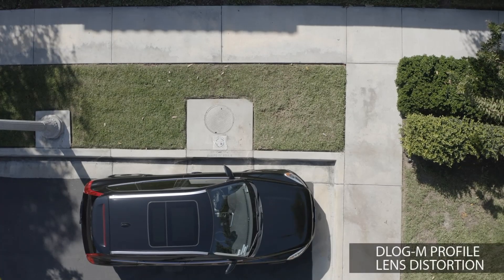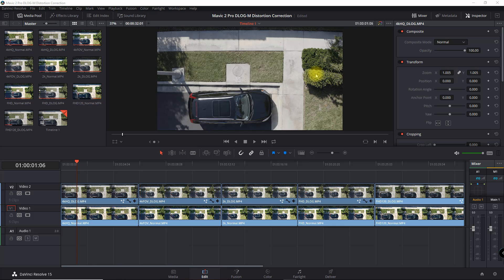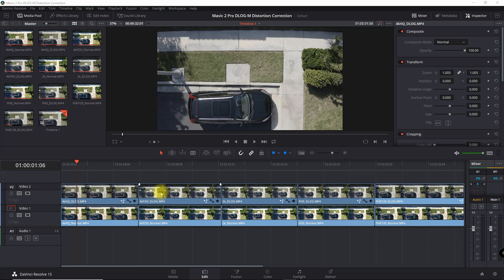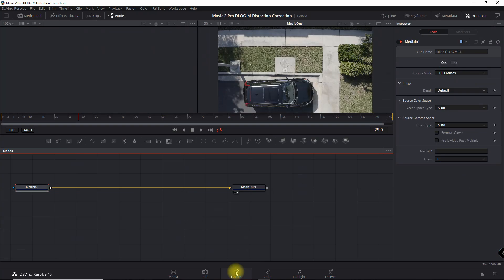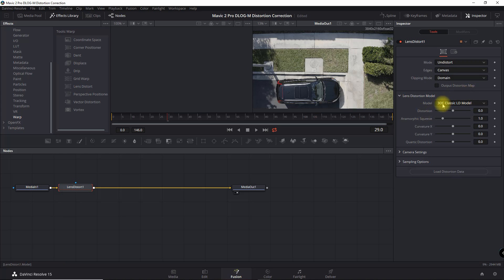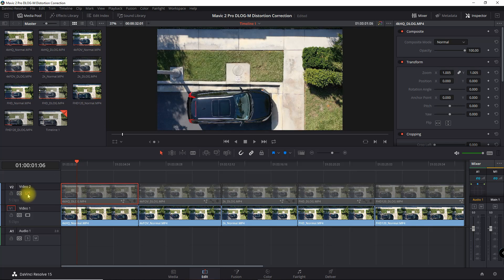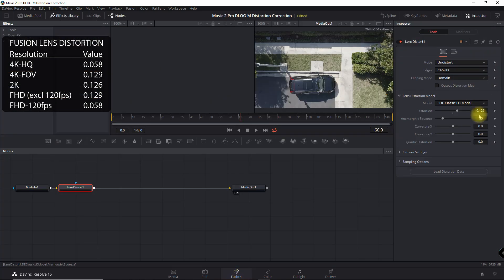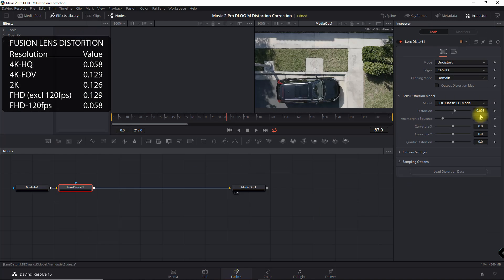Mavic 2 Pro Lens Distortion FUSION VALUES | DaVinci Resolve 15 & 16 Tutorial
By popular demand - here are the FUSION lens distortion correction values for all resolution and frame rates when using DLOG-M color profile.  This works with the FREE version of DaVinci Resolve